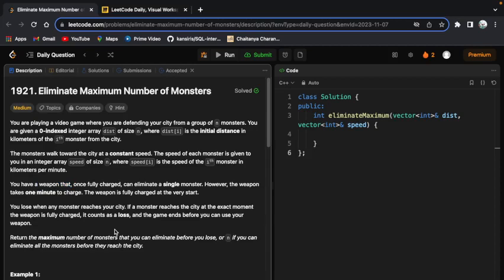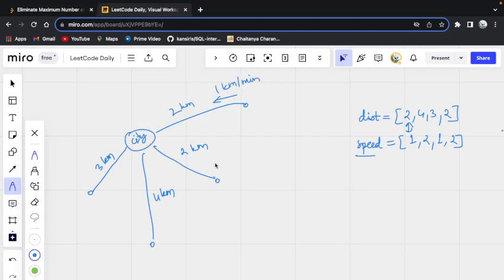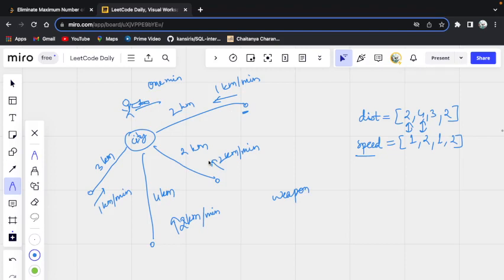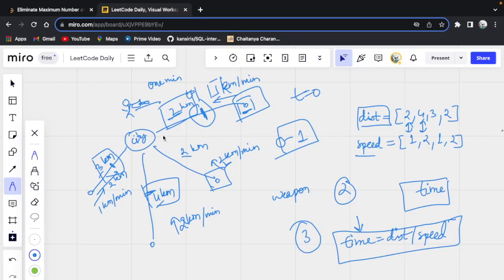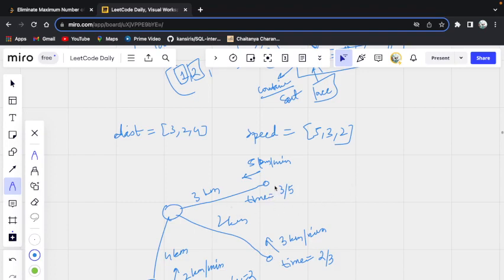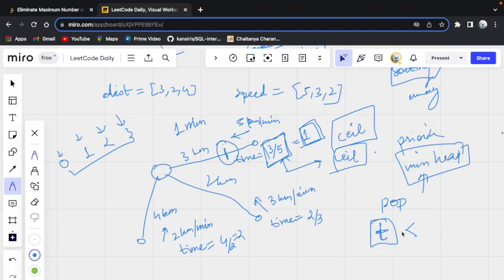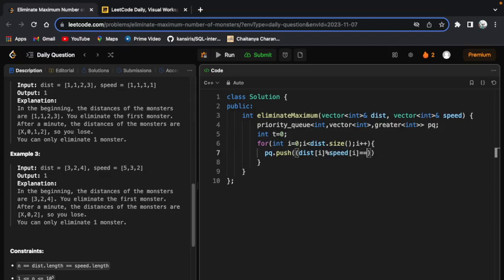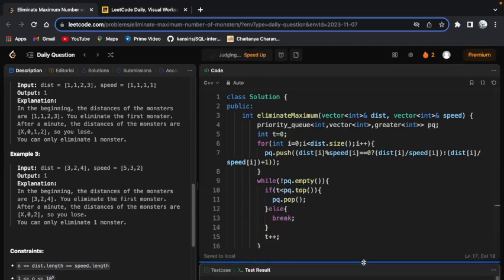1921. Eliminate Maximum Number of Monsters || LeetCode Daily Challenge Nov 7 || C++